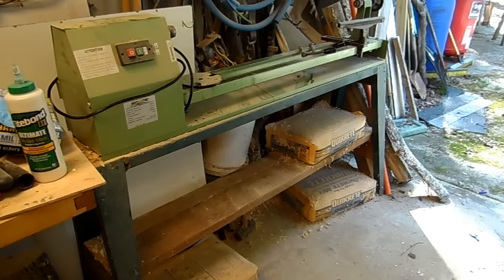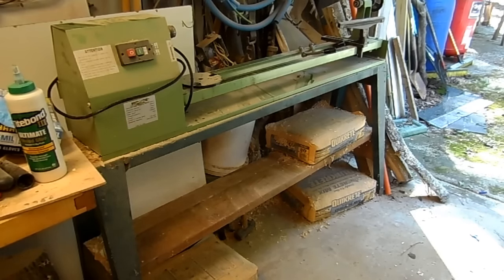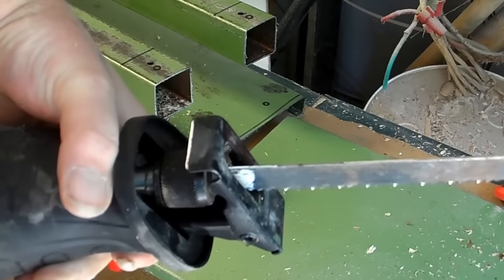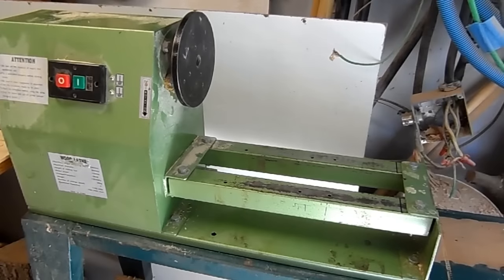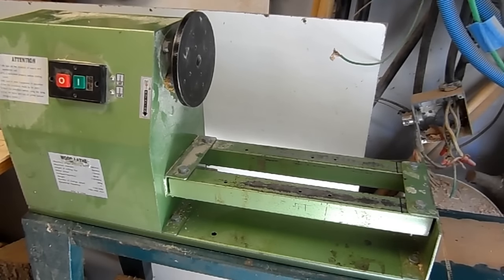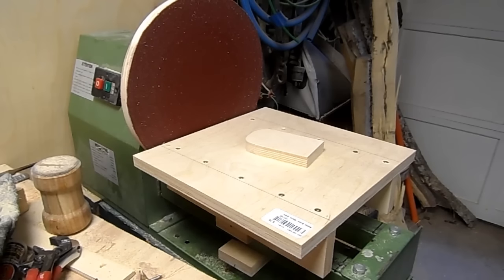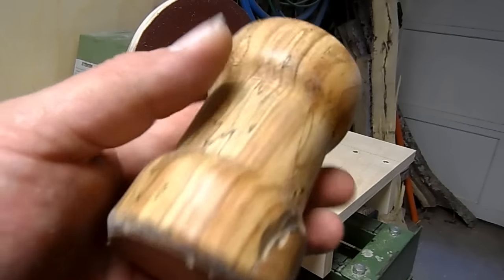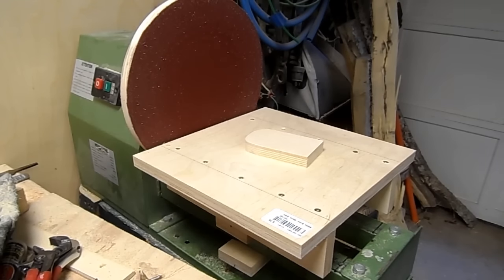GPW 47 - DIY Disc Sander (from an old lathe)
More chores... this one included cutting my old POS lathe in half so it could start earning its keep.